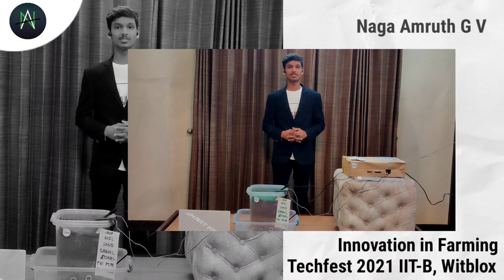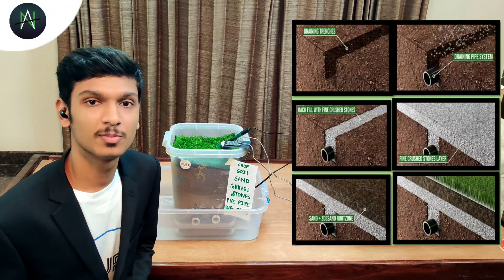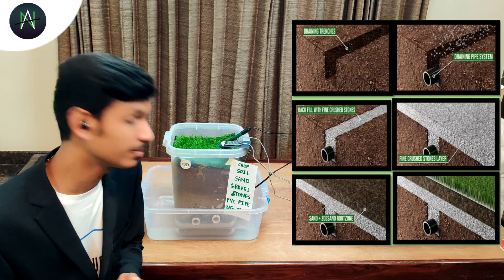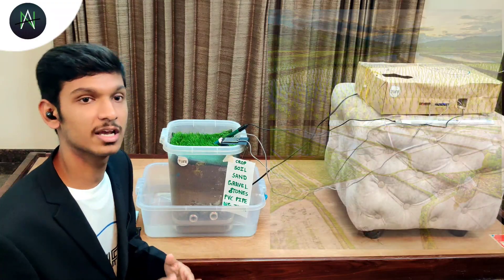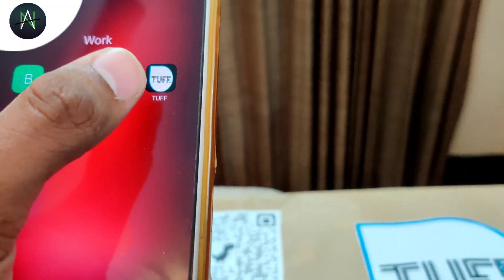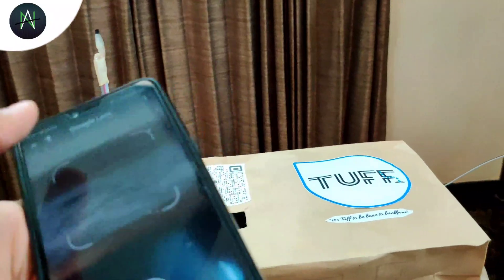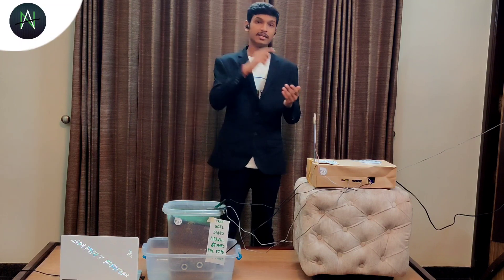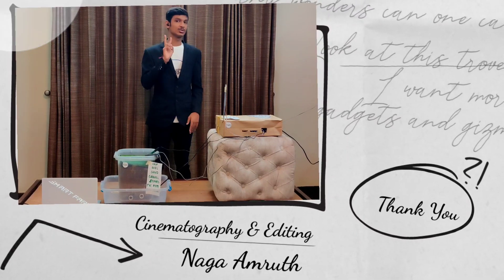Automated Farm IoT Based (CASE STUDY) for Techfest 2021 IIT Bombay Witblox..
Automated Smart Farm (based on IOT & APP)
00:00 Intro
00:16 Trailer
01:13 New Agriculture Model
01:41 Eg: Paddy
02:15 Automated IoT Device
02:42 Sensors
02:58 Mobile App
03:31 Website
04:10 E-commerce
05:02 Outro

Have you ever reutilized the same water after irrigating it to crops? Probably no..
We have arranged several layers beneath the ground like stones gravel sand soil placed above porous PVC pipes which will collect 60% excess water from crops and store it in farm ponds or tanks. (Ex. major wastage in Paddy Field) This will also bring down Fertiliser costs as the former water itself contains it, which can be reirrigated later.
It is controlled and irrigated automatically using various sensors like Moisture, Rain, pH, Mineral, Temperature & Humidity Sensors, etc. These can be completely controlled using our Smartphone app called 'TUFF' (Towards Unleashing Farmers Foiba). The famer can get complete statistics and forecast in his app.
The big data collected by these sensors help our backhand professionals to guide farmers through app in planting the right crop at a right place. If any disease occurs our team will send Spraying Drone to the causality location within no time!  This system will increase production twice which means double profit.
The farmer can sell his harvested crop organically through TUFF app directly to customers without 3rd party influence (Mandi, Broker). This way our Start-up company TUFF can bring employment and profit to many as well as save water, time, money, health of people, labour costs which is a major issue in INDIA.
I am also planning to Patent this idea on my name. Thank you!